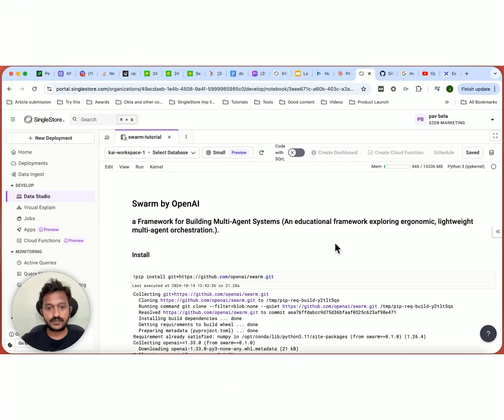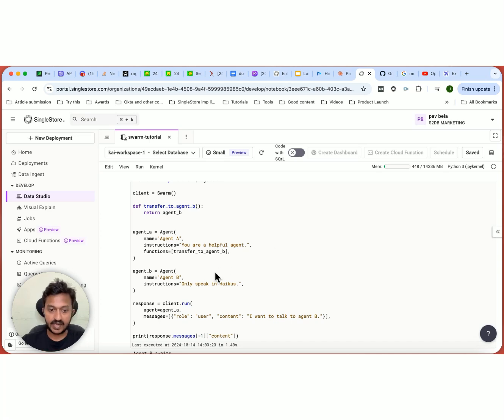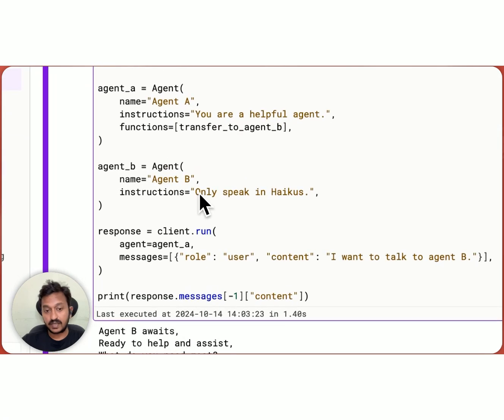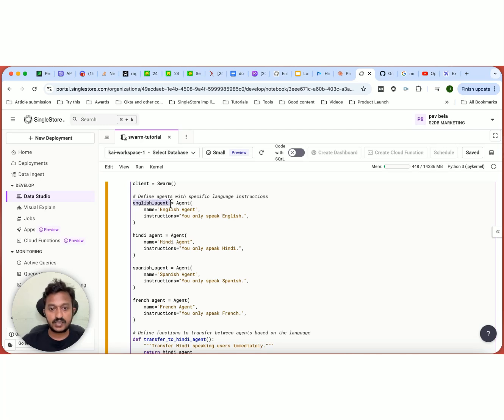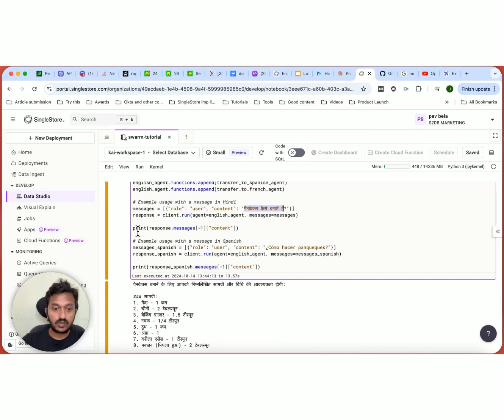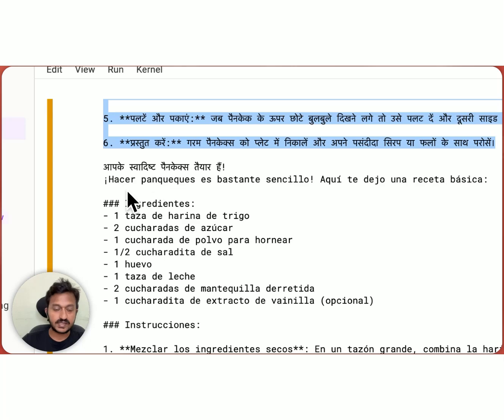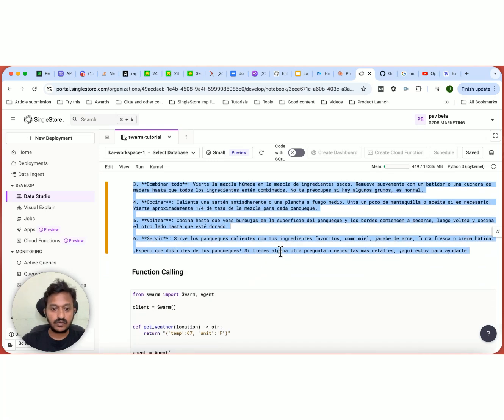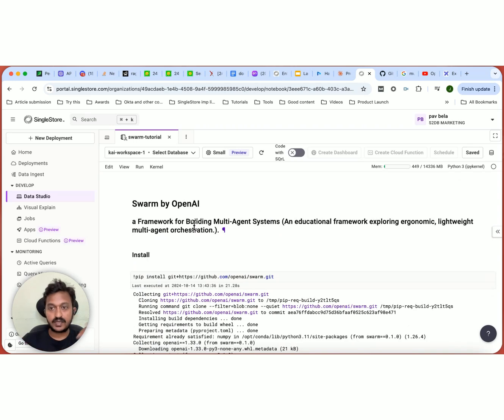Swarm: New Open-Source Multi-Agent Framework by OpenAI!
OpenAI unveiled Swarm, an open-source framework available on GitHub for building, orchestrating, and deploying multi-agent AI systems. Developers can use Swarm to set up a network of AI agents executing various operational tasks for a business with minimal human oversight.